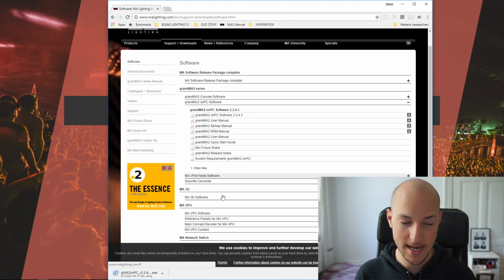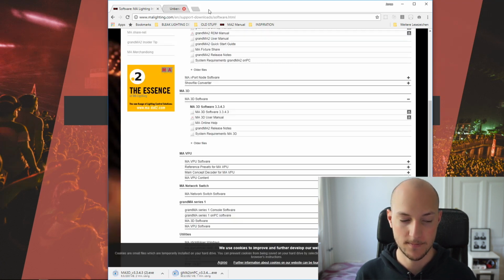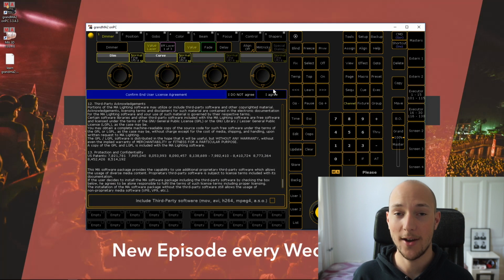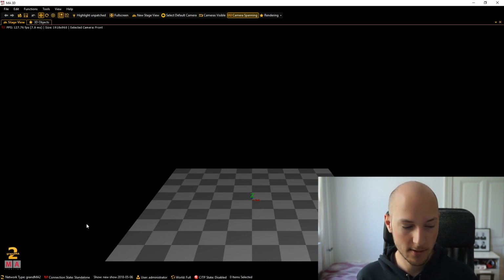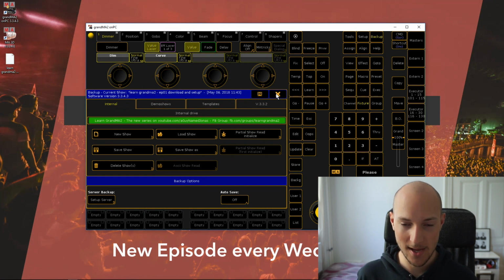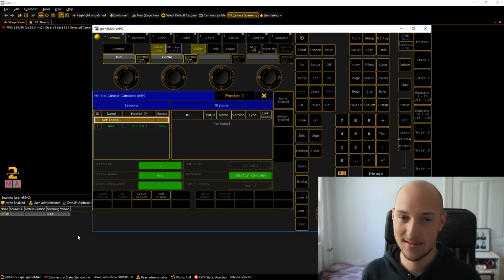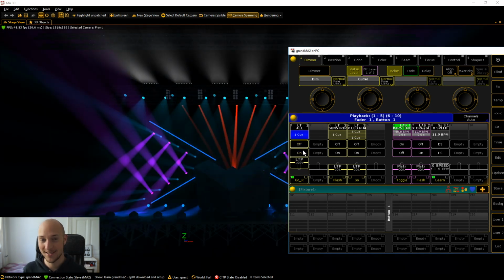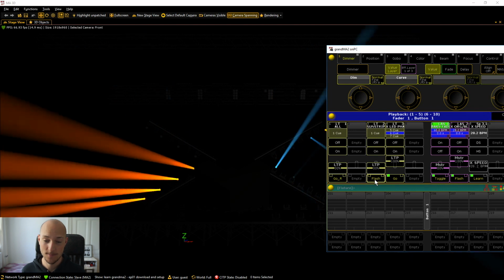Learn GrandMA2 EP1 - Download & Install MA2 + MA3D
Learn how to download & install your MA2 onPC + MA3D setup and load the really exciting demo show!